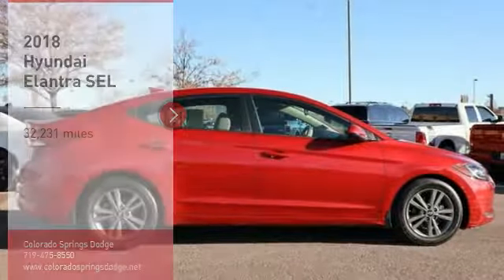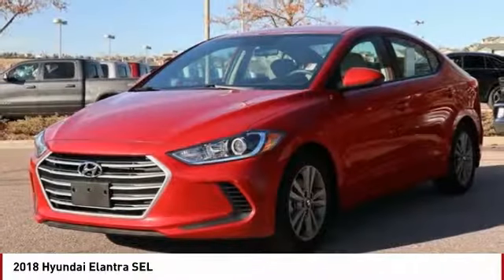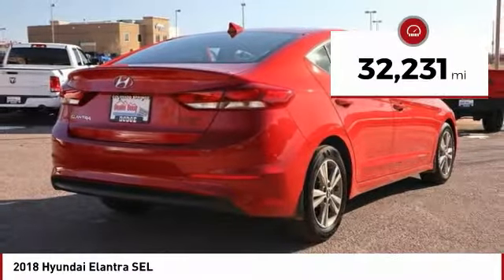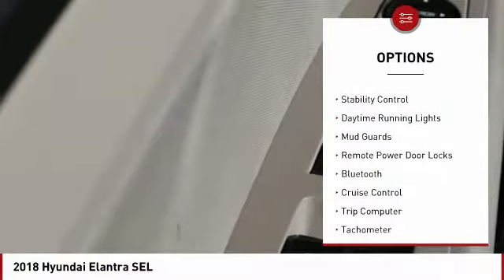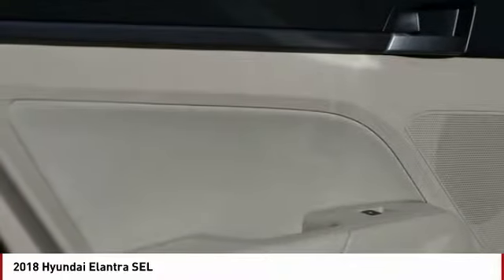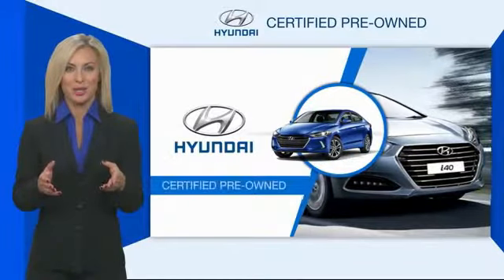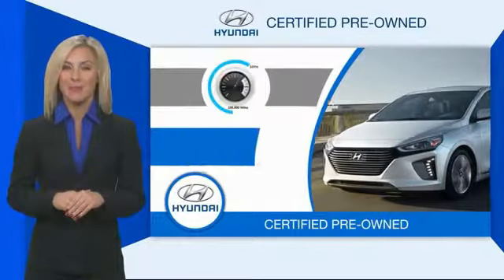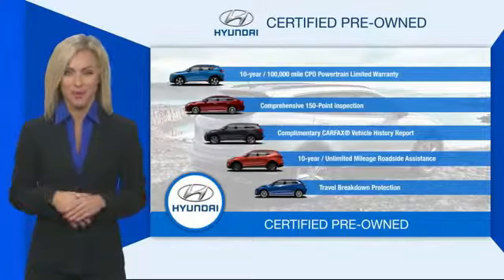2018 Hyundai Elantra Colorado Springs CO 7704T1